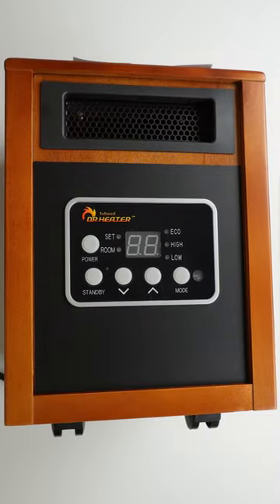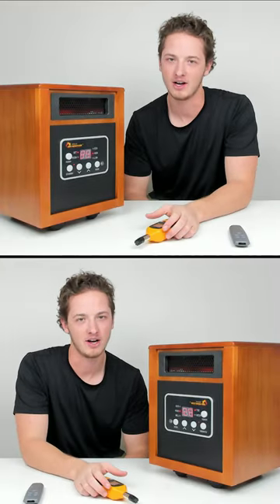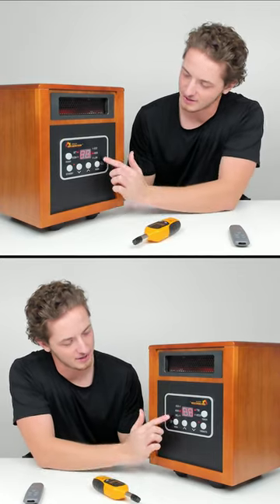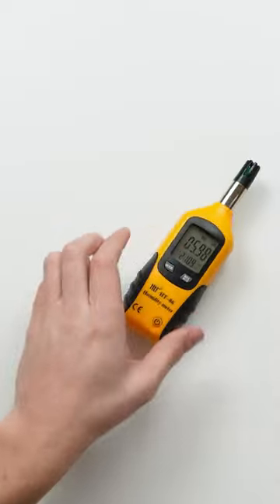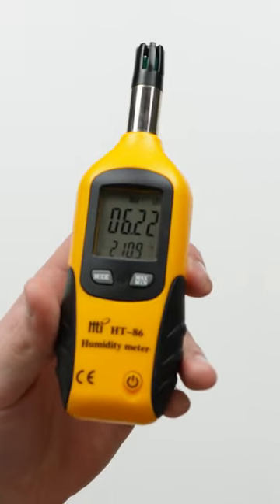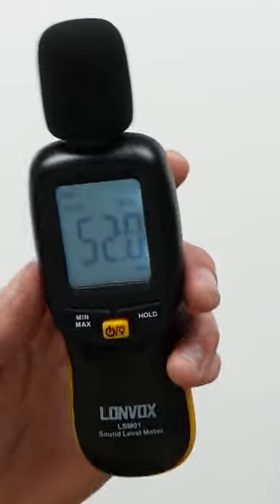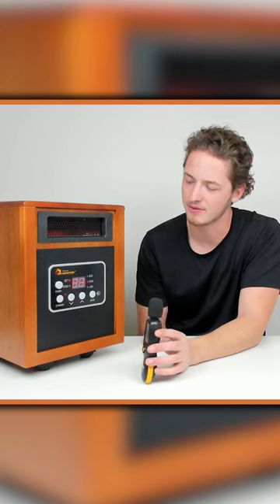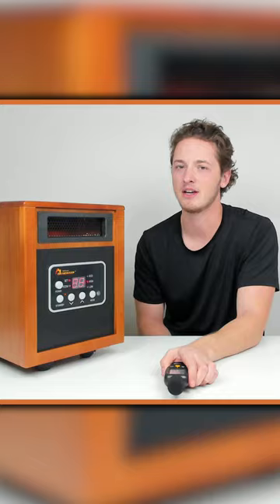Dr Infrared Heater Portable Space Heater 1500 Watt Review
Dr Infrared Heater Portable Space Heater 1500 Watt
Amazon US
Amazon INTL